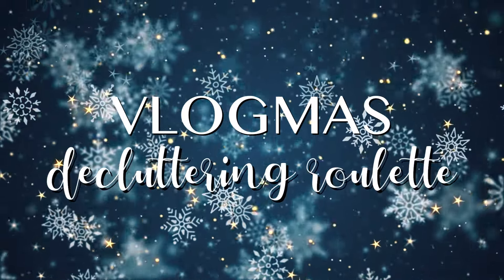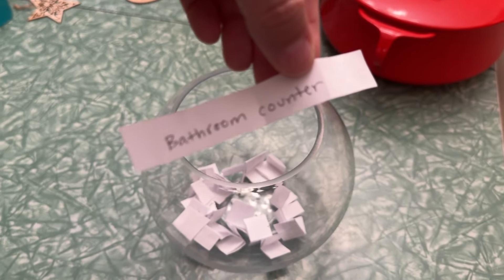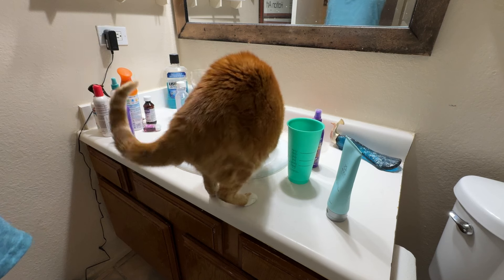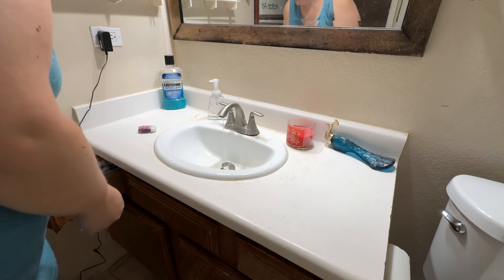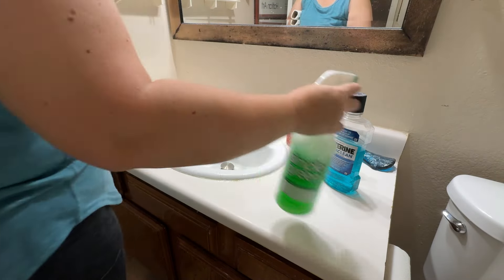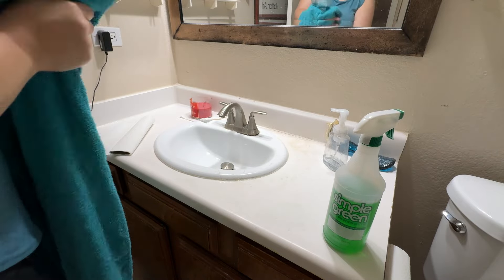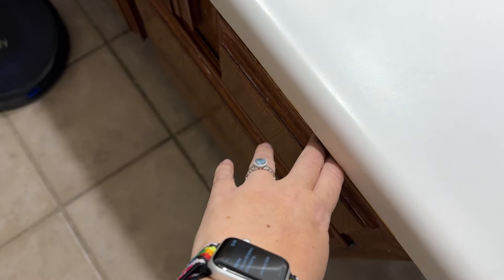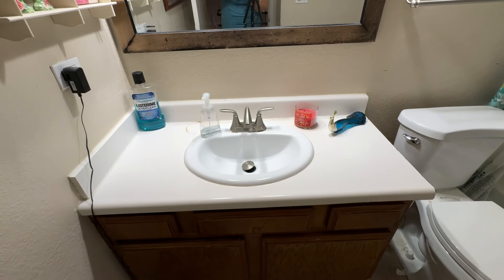Decluttering Roulette - Bathroom sink & countertop, covered in clutter & spit | Vlogmas Day 4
J A M I E ' S   I N S T A G R A M

M I D - C E N T U R Y   W A S T E D

Stock art and videos from Vecteezy.com